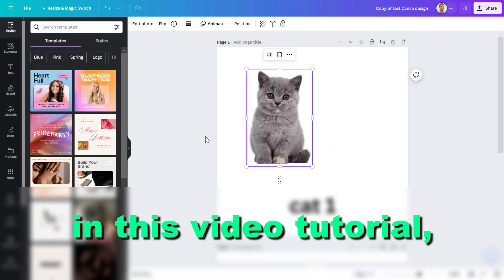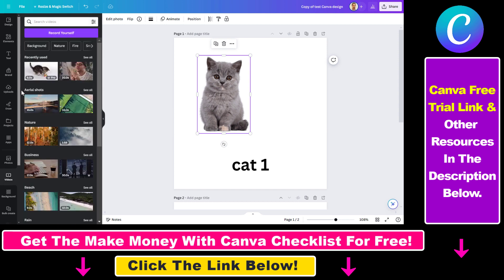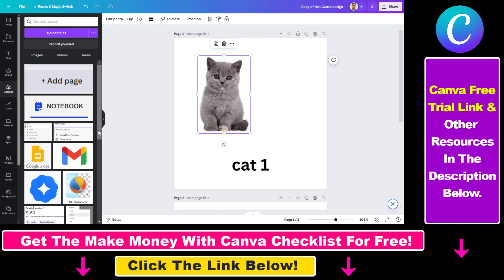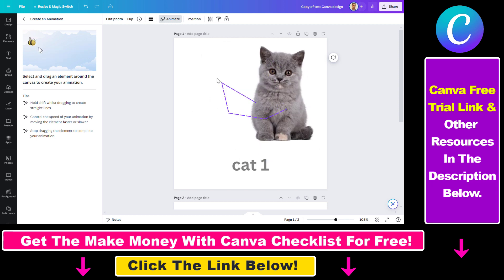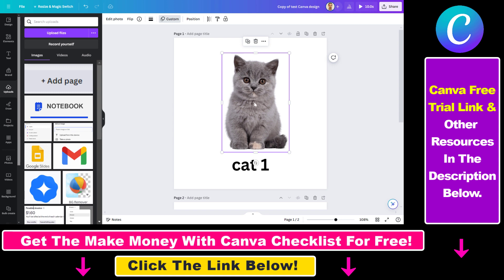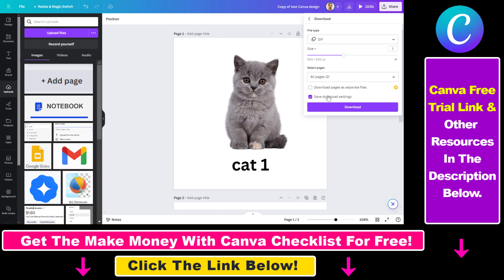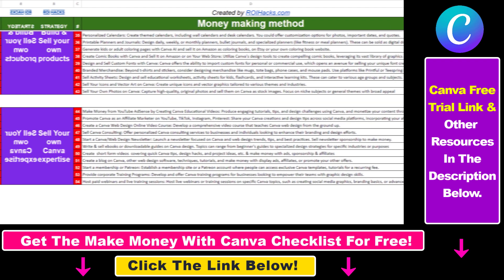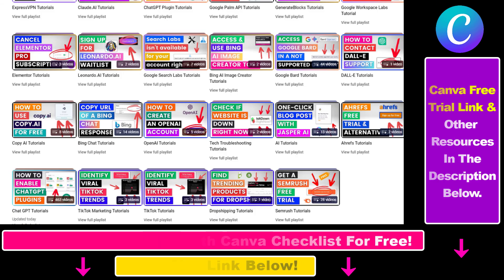How To Make A GIF In Canva? [in 2025]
Learn how to make or create a GIF in Canva.